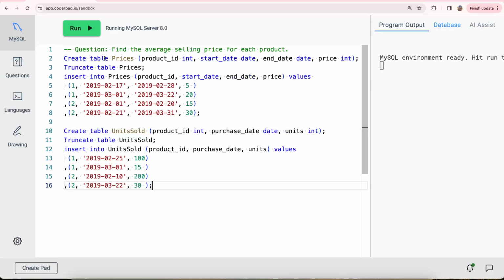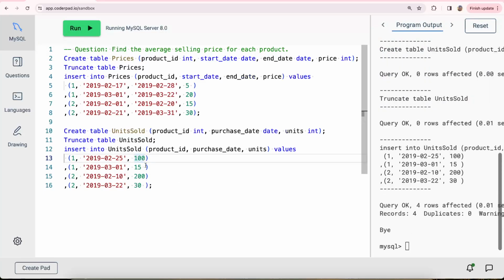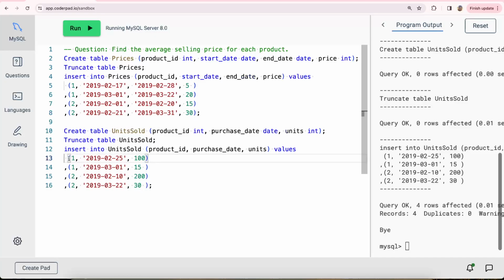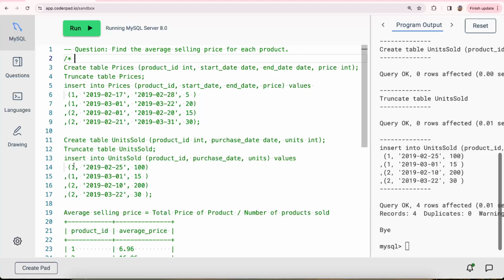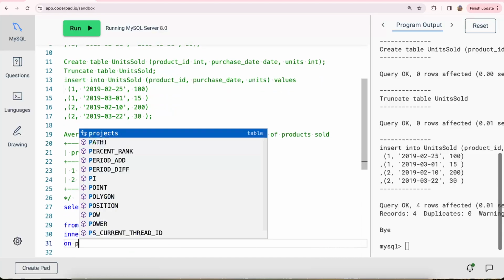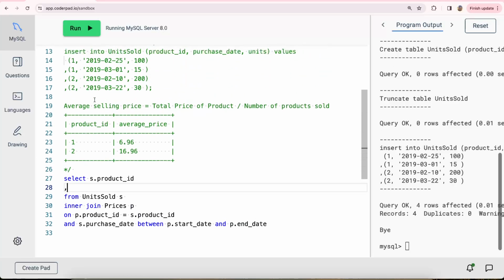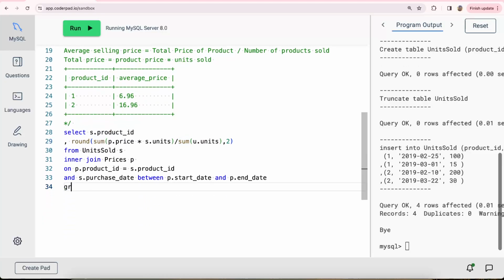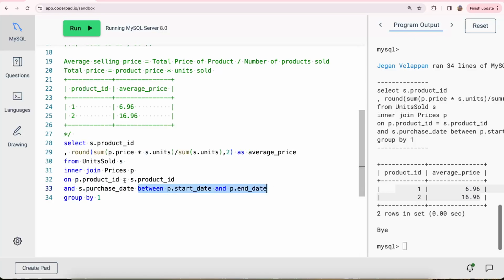seq01 16 average selling price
Video 89: This is the 16th video of our series "Crack SQL Interview in 50 Questions".

In this video, we are going to find the average selling price of an product

We are given two tables, Price and UnitsSold.

In the Price table, each row indicates the price of the product_id in the period from start_date to end_date. For each product_id, there will be no two overlapping periods. That means there will be no two intersecting periods for the same product_id.

The UnitsSold table indicates the date, units, and product_id of each product sold. This table may contain duplicate rows.

Write a solution to find the average selling price for each product. The average_price should be rounded to 2 decimal places.

This involves a simple table join. Since we are looking for the product's purchase date and its price, the join we have to use is INNER JOIN. Average selling price is calculated as the Total Price of Product divided by the Number of products sold.

Total price is obtained by multiplying the product price by units sold. The number of products sold is determined by the units sold.

We perform a basic INNER JOIN between the Price and UnitsSold tables, retrieve the total price and number of products sold, perform the calculation, and display the result.